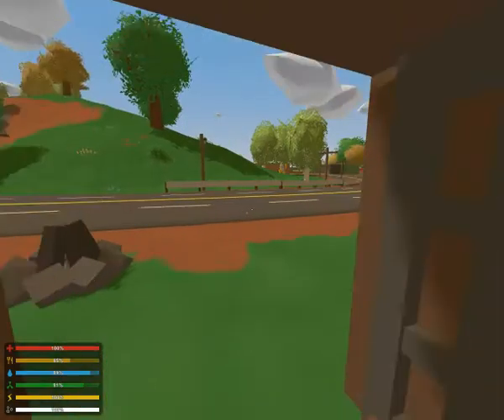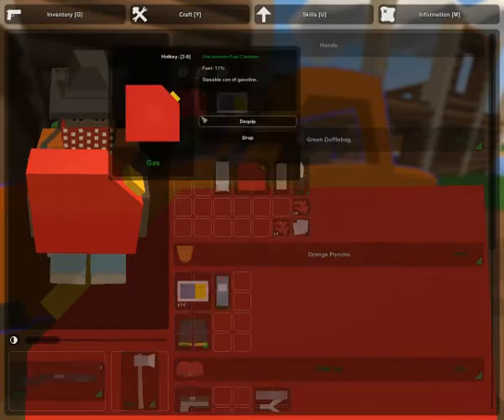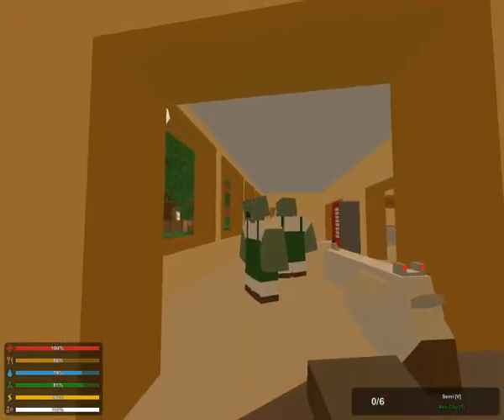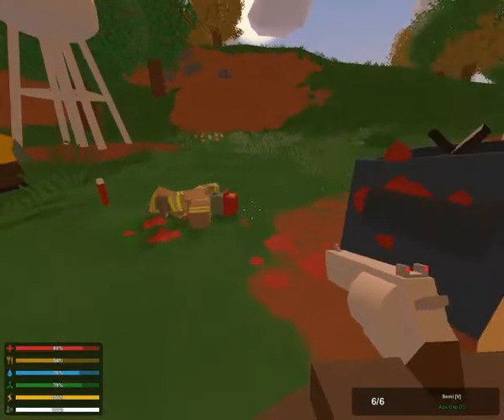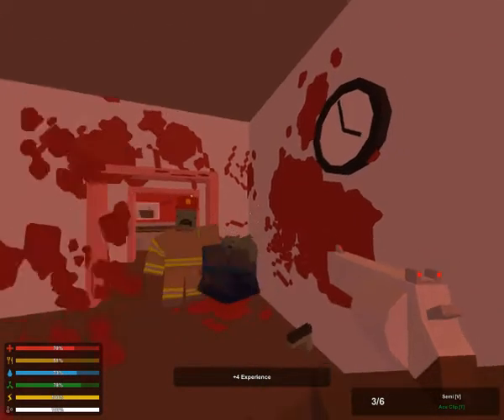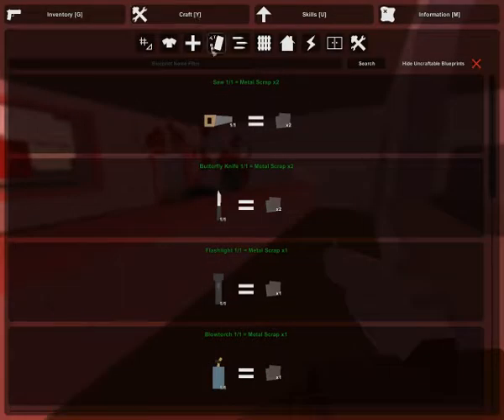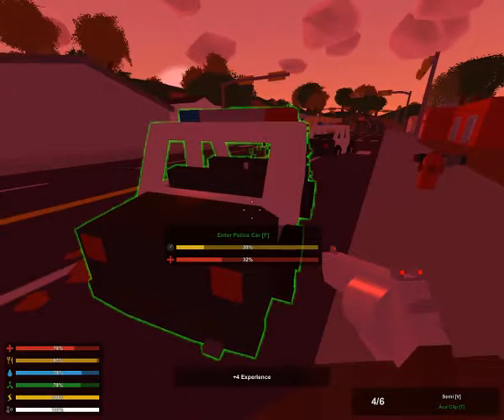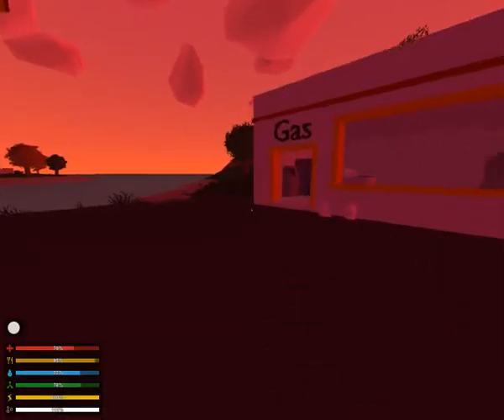Unturned Gameplay Ep.9- Madness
I got over run big time.